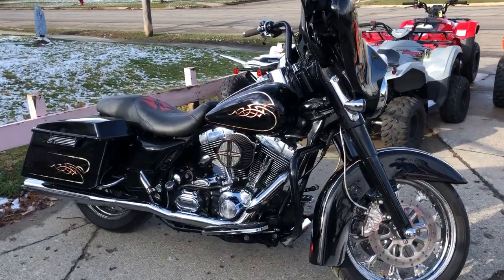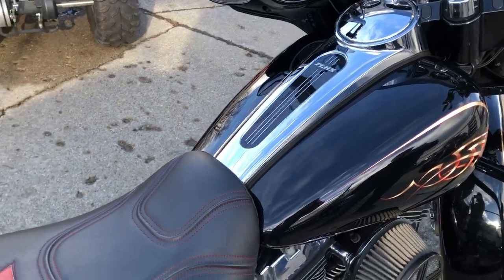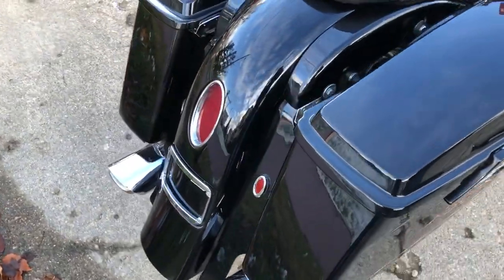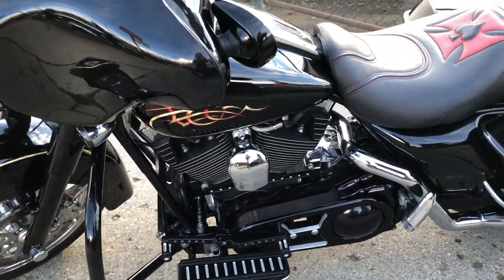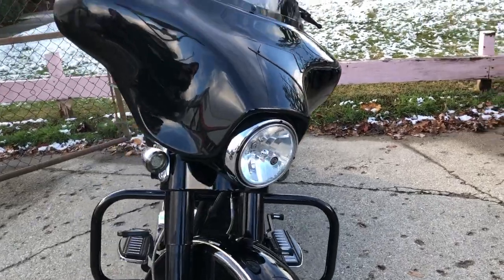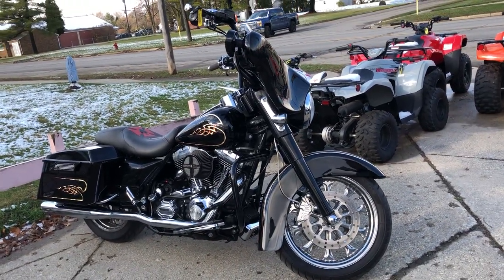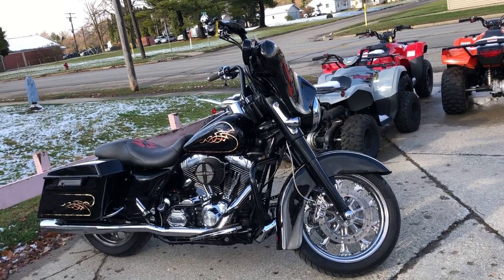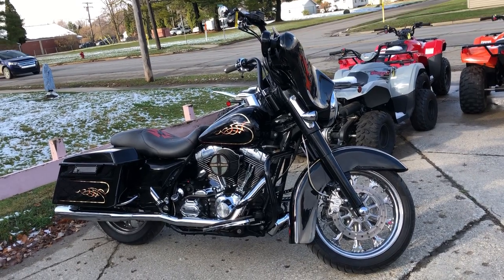2006 HARLEY FLHXI FOR SALE IN MI U6830